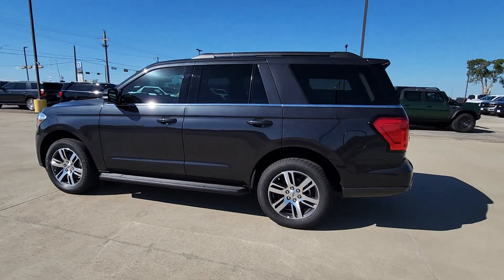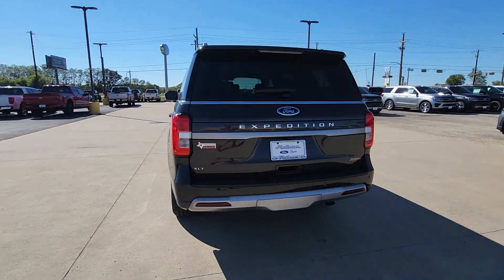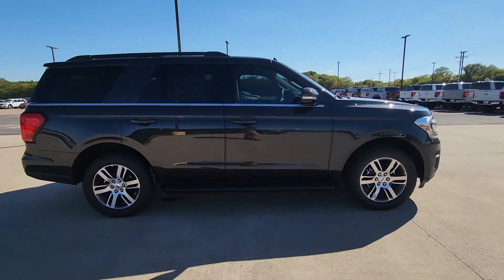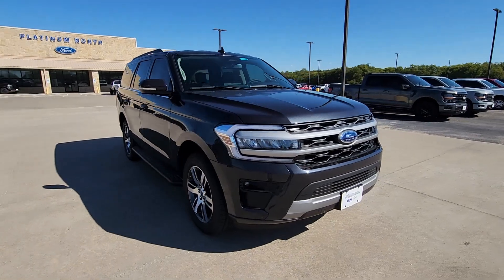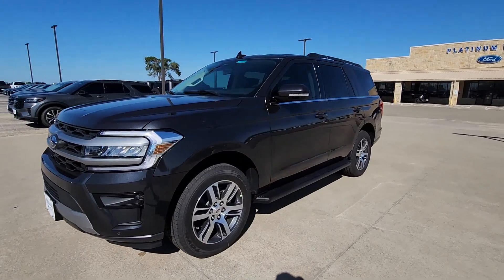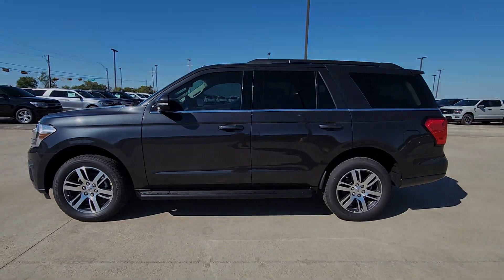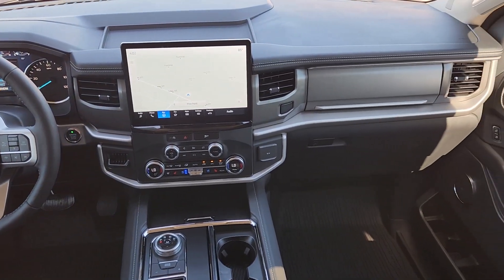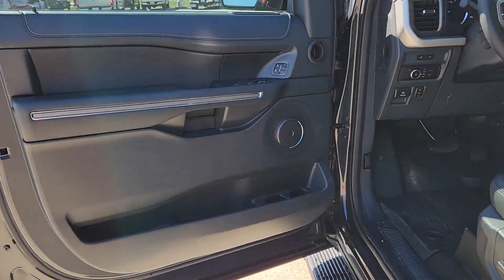2024 Ford Expedition XLT TX Pilot Point, Aubrey, Mustang, Tioga, Frisco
New 2024 Ford Expedition XLT available at Platinum Ford North located in 11590 Highway 377, Pilot Point, TX, 76258. Servicing the Pilot Point, Aubrey, Mustang, Tioga, Frisco area.

Get acquainted with the  2024  Ford Expedition. Go big, go bold, go beautiful. This rugged and luxurious Expedition delivers full-size SUV capability, premium amenities, and the latest driver assist and infotainment technology all wrapped in a sleek, modern package.  The following are some of this vehicles highlighted options: Navigation System, Keyless Entry, Satellite Radio, Back-Up Camera, Heated Mirrors, Aluminum Wheels, 3rd Row Seat, Power Driver Seat, Steering Wheel Audio Controls, Rear A/C. Your family deserves the best. Give it to them when you bring home this magnificent Expedition.  Our team will give you an outstanding test drive experience. Stop in today!